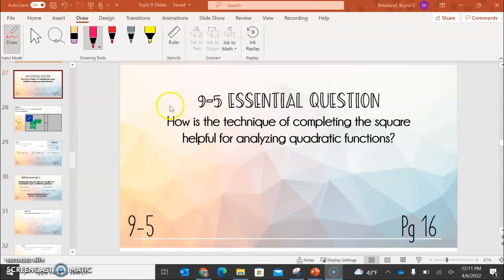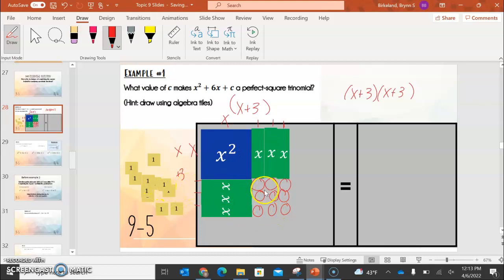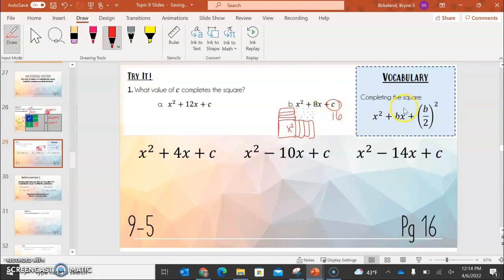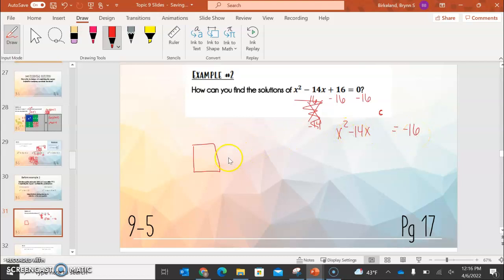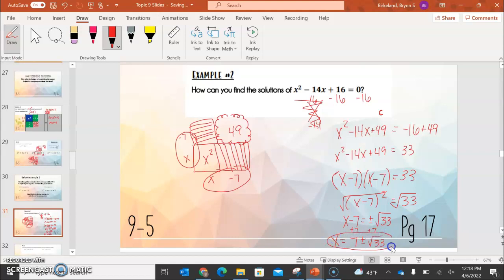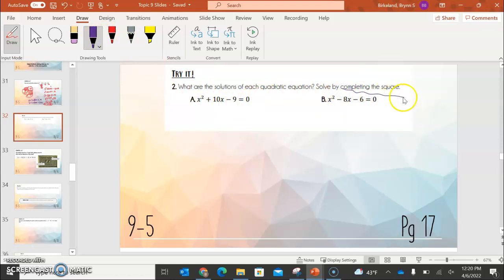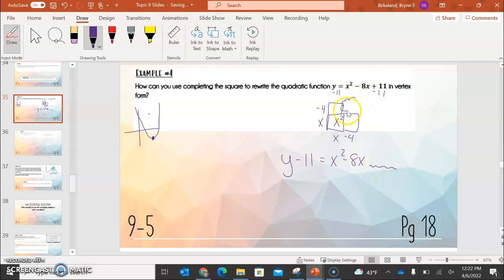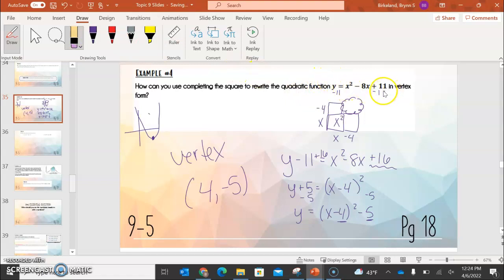Alg 1 Lesson 9-5